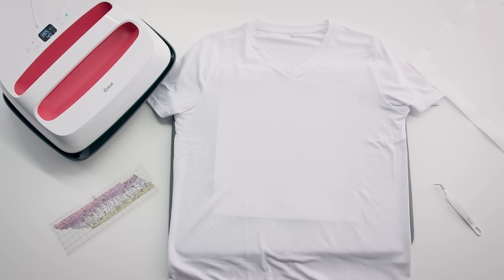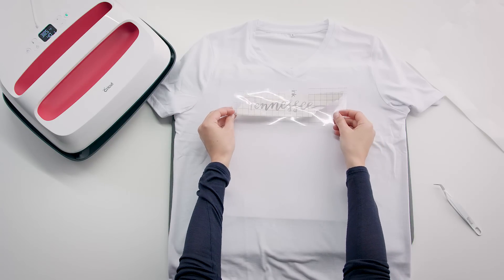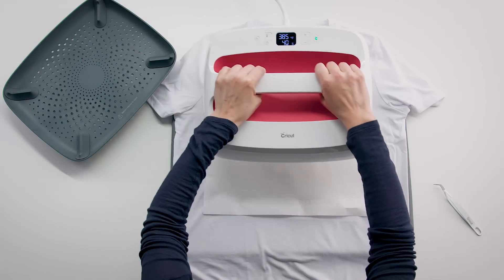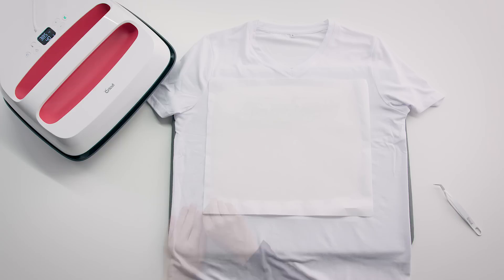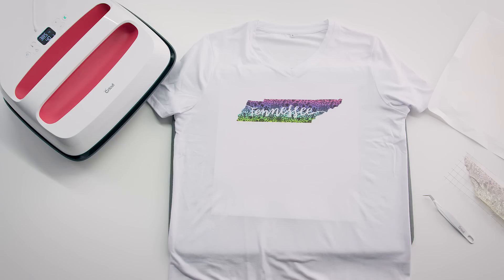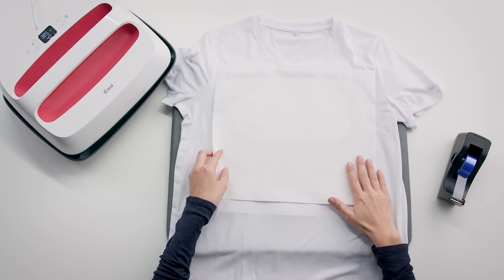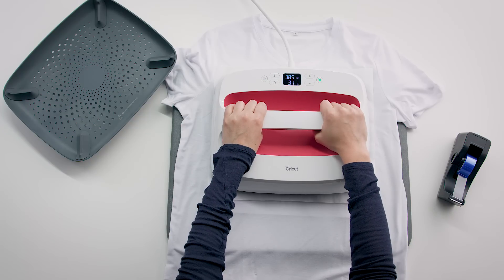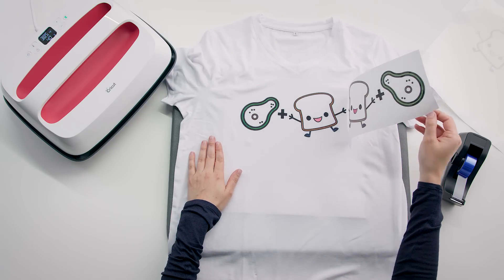How to Transfer Infusible Ink Designs to T-Shirt Blanks | Beginner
In this video, we'll cover how to apply your Infusible Ink design to a compatible t-shirt blank using two techniques. First with a design cut from Infusible Ink transfer sheets, the other from Infusible Ink Pens and Markers.